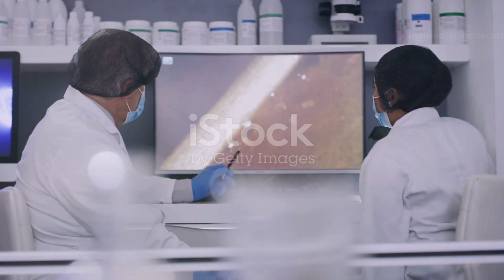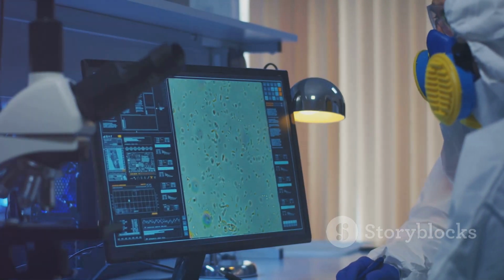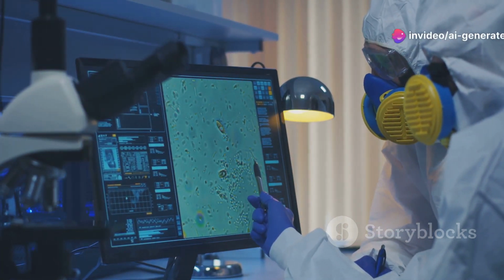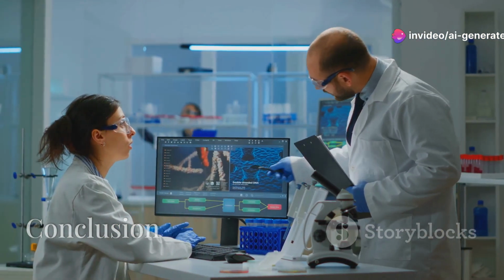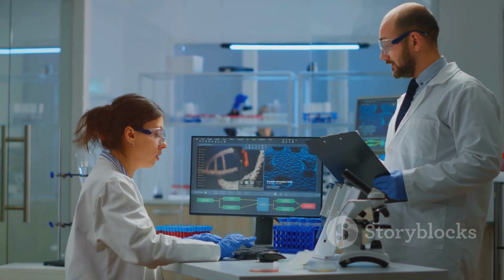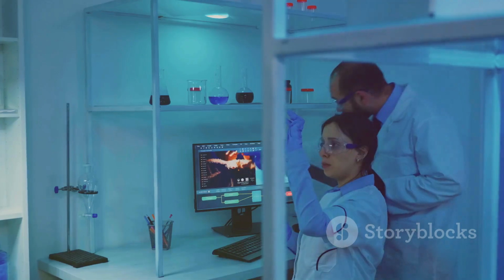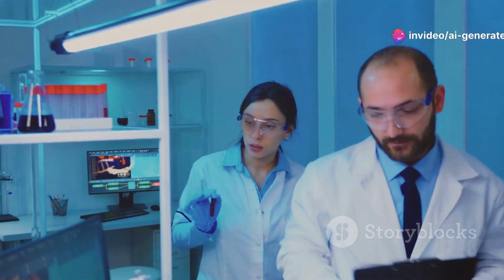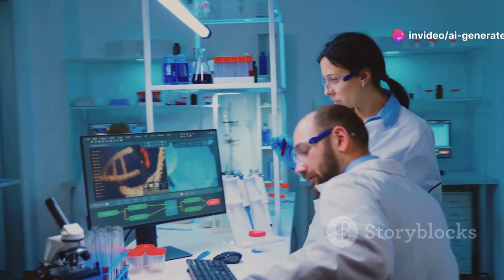The Scientific Method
The Scientific Method is a systematic approach used by scientists to investigate natural phenomena, acquire new knowledge, or correct and integrate previous knowledge. It is a structured process that helps ensure the reliability and validity of scientific findings. Here’s a detailed breakdown of its key steps:

1. Observation
Definition: The process begins with careful observation of the world around us. Scientists notice phenomena that spark curiosity or lead to questions.
Example: A biologist observes that certain plants in a region seem to grow faster than others.
2. Question
Definition: Based on observations, scientists formulate specific questions. These questions guide the direction of the research.
Example: Why do these plants grow faster? Is it due to soil quality, sunlight, or water availability?
3. Research
Definition: Conduct background research to gather existing information related to the question. This helps refine the question and understand what has already been discovered.
Example: The scientist reviews literature on plant growth and environmental factors.
4. Hypothesis
Definition: A hypothesis is a testable prediction that provides a possible explanation for the observed phenomena. It should be specific and measurable.
Example: "Plants in nutrient-rich soil will grow faster than those in nutrient-poor soil."
5. Experimentation
Definition: Design and conduct experiments to test the hypothesis. This includes selecting variables, establishing a control group, and ensuring reproducibility.
Example: The scientist grows two sets of plants, one in nutrient-rich soil and the other in nutrient-poor soil, while controlling for light and water.
6. Data Collection
Definition: Collect quantitative and qualitative data during the experiment. This can involve measurements, observations, and recordings.
Example: The scientist measures the height and health of the plants over a predetermined period.
7. Analysis
Definition: Analyze the data to determine whether it supports or refutes the hypothesis. This may involve statistical methods to interpret results.
Example: Comparing the growth rates of plants in both soil types using statistical analysis.
8. Conclusion
Definition: Draw conclusions based on the data analysis. Determine if the hypothesis is supported or not and explain the implications of the findings.
Example: If plants in nutrient-rich soil grew significantly taller, the hypothesis is supported.
9. Communication
Definition: Share the results with the scientific community through publications, presentations, or discussions. This is crucial for peer review and further research.
Example: The scientist publishes the findings in a scientific journal, detailing the methodology, results, and implications.
10. Further Research
Definition: Scientific inquiry is an ongoing process. New questions often arise from the conclusions, leading to additional experiments and investigations.
Example: The scientist may explore other factors affecting plant growth or investigate different species.
Key Characteristics of the Scientific Method
Empirical: Relies on observable and measurable evidence.
Replicable: Experiments should be repeatable by others to verify results.
Falsifiable: Hypotheses must be structured in a way that they can be disproven.
Self-correcting: Science is an evolving field; theories are updated or rejected based on new evidence.
Importance of the Scientific Method
The Scientific Method is foundational in establishing a rigorous, objective framework for scientific inquiry, helping to minimize bias and increase the credibility of scientific research. It fosters critical thinking and allows scientists to build upon one another's work, ultimately advancing our understanding of the natural world.